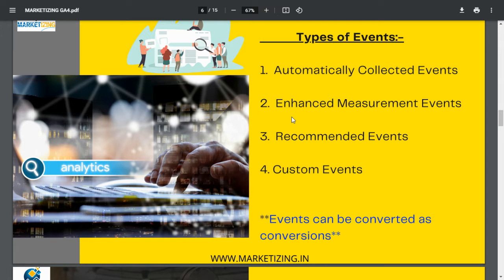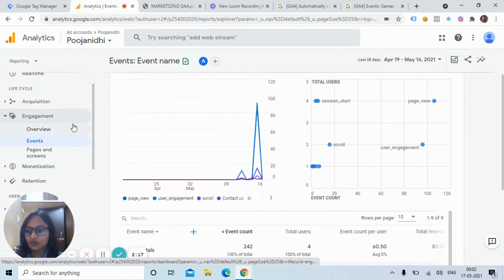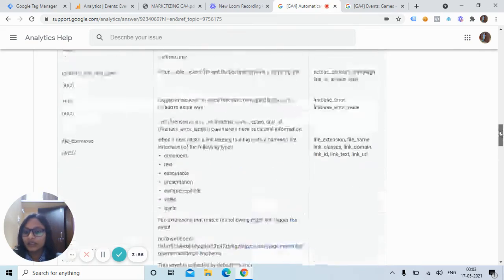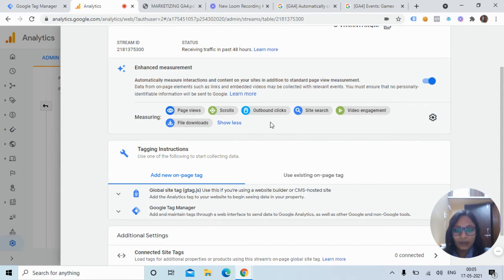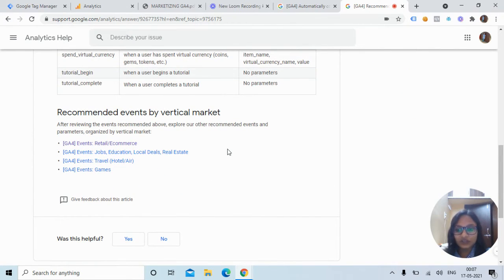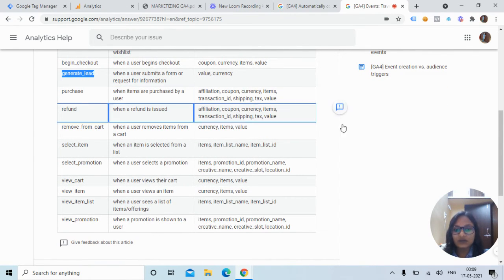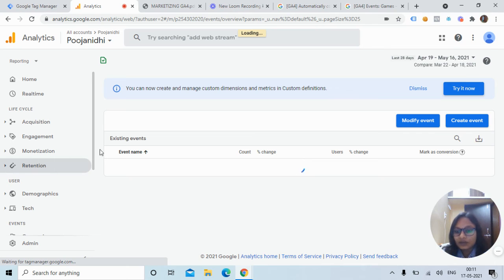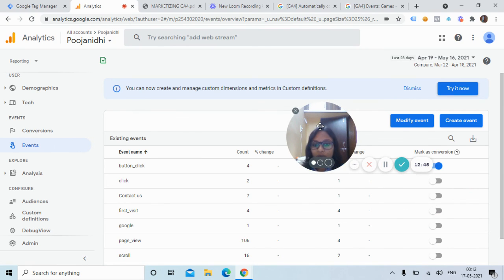5 Events Overview